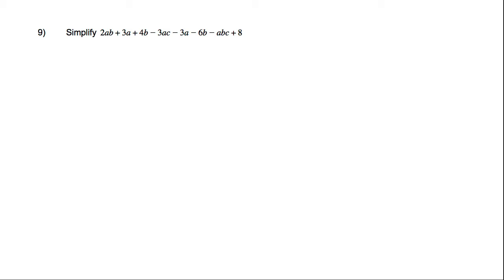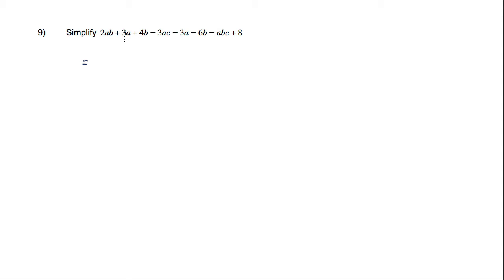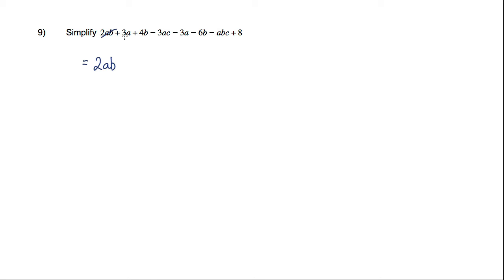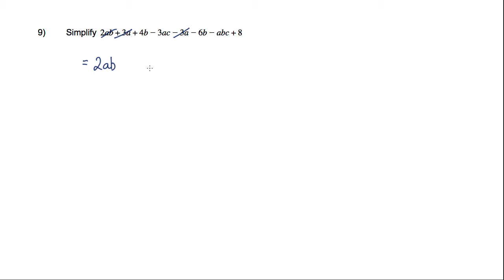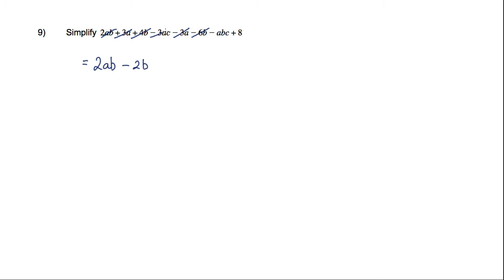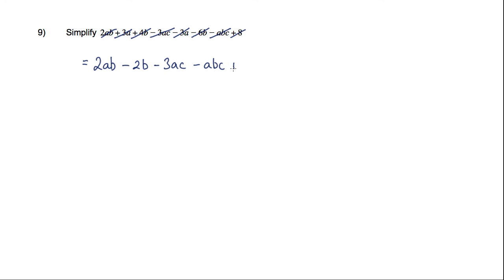Homework 19 Question 9